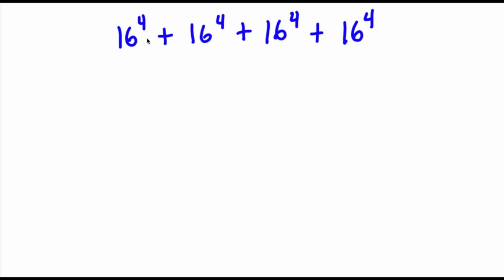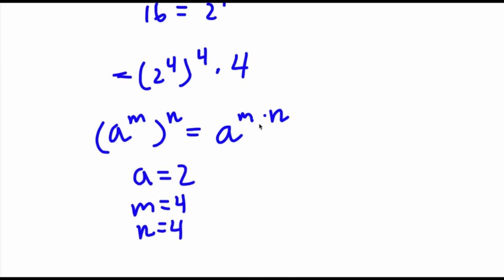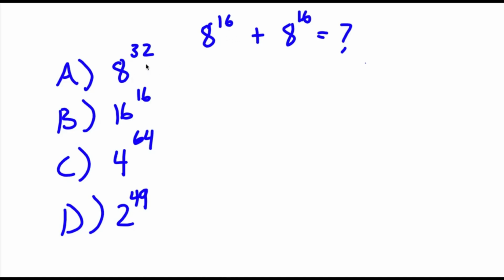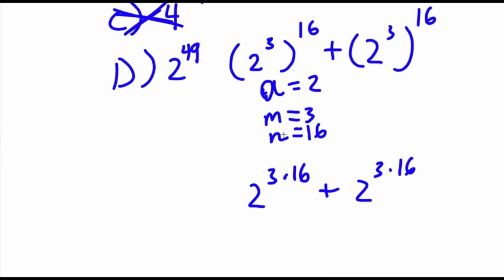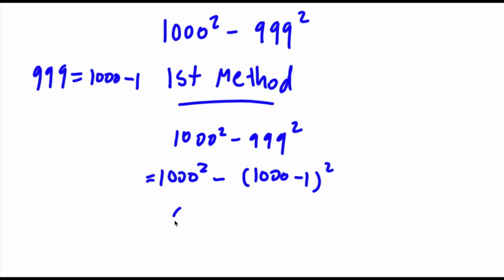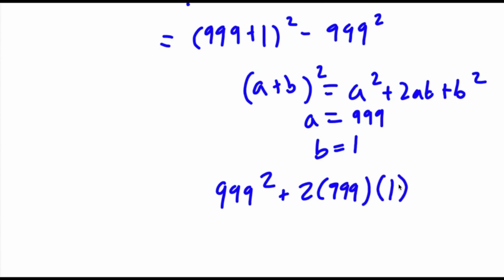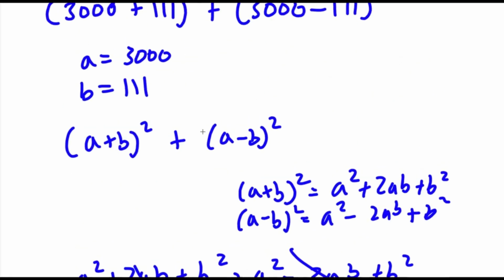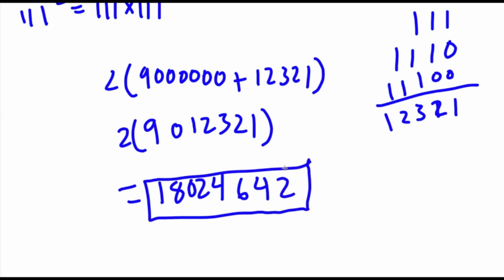The HARDEST Problem To Ever Exist | Finally Solved!